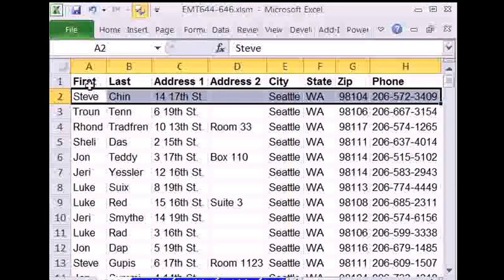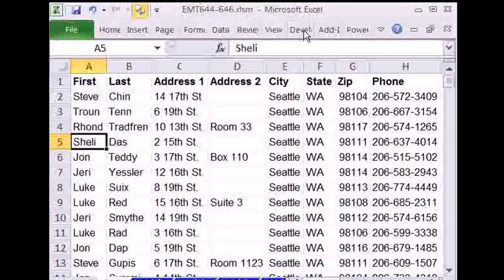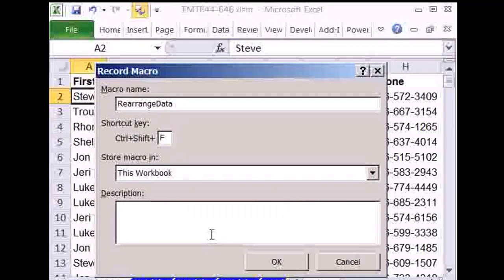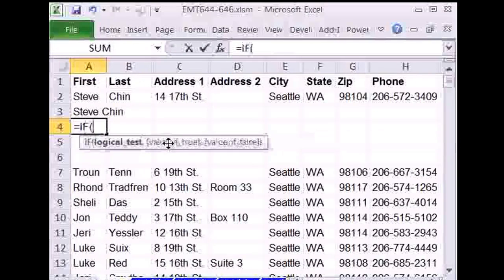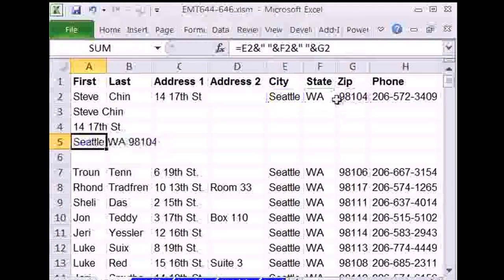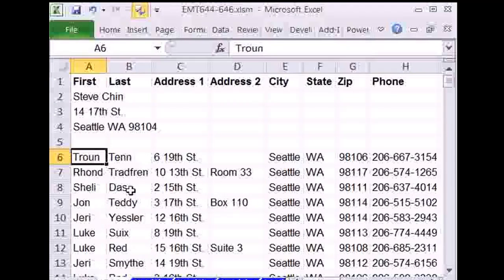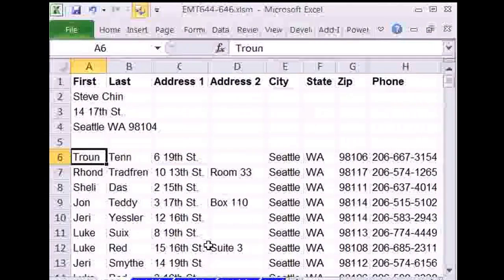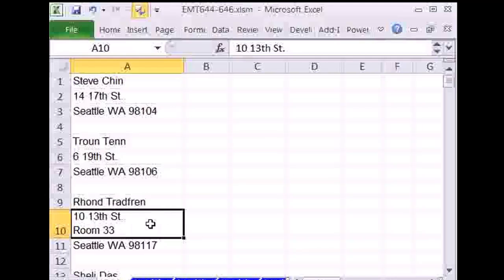Excel Macro And Formulas To Re Arrange Data Set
How do using macro and formula to arrange data set?